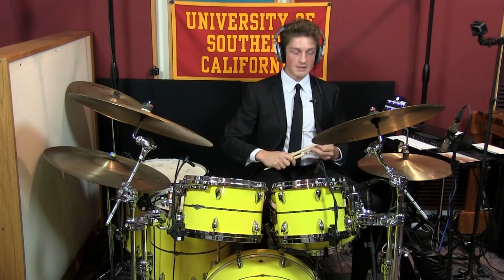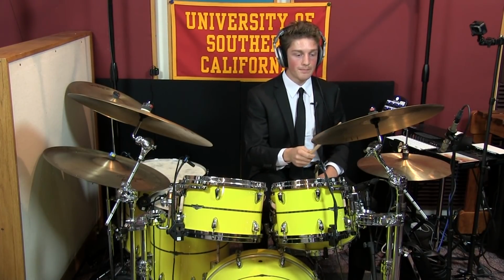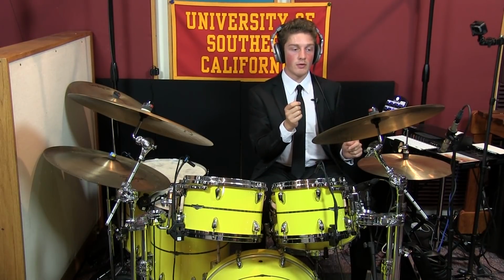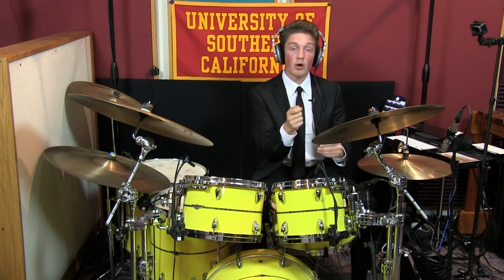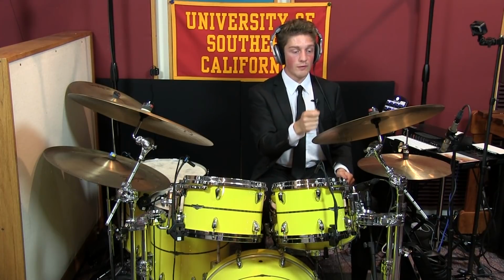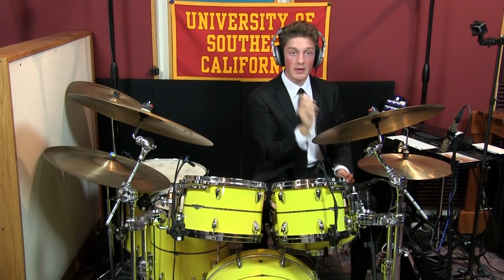Locking in with an Organist / Inside the Teaching Studio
Presented by Ian Hubbell
featuring organist Jake Silverman

Audio Engineering by Aaron Walk

In this installment of "Inside the Teaching Studio", Ian Hubbell demonstrates how a drummer locks in with an organist with Donald Bailey's groove on "Back at the Chicken Shack" by Jimmy Smith.

In this new educational series from Vic Firth, we take you "Inside the Studio" of some of the world's top instructors to give you a peek into the time-proven curriculum that has motivated and educated generations of successful teachers and performers.

In our second series, we take you inside the jazz drumming studio of Peter Erskine from USC's Thornton School of Music. With each student's presentation, you'll see the immediate application of curriculum to the real world of performance and explanation.

Whether you're an educator or student, you'll be sure to benefit from the concepts and lessons from this series.  We encourage your thoughts and questions in the discussion below.